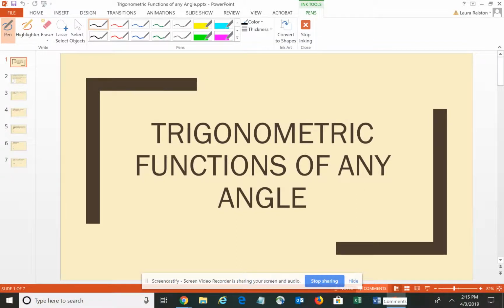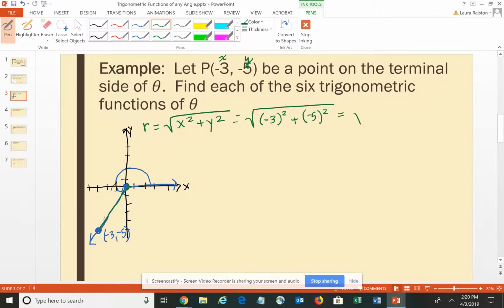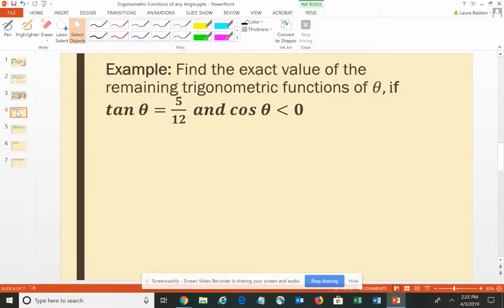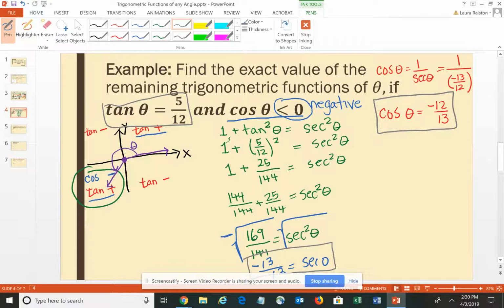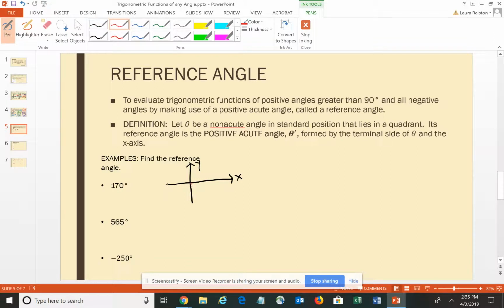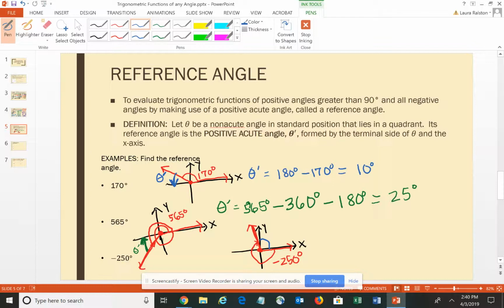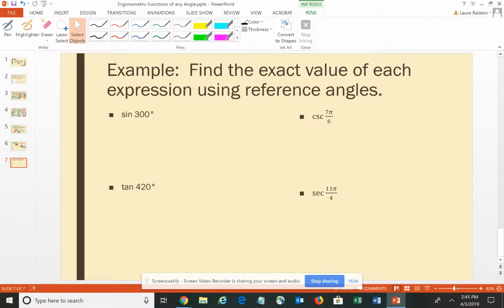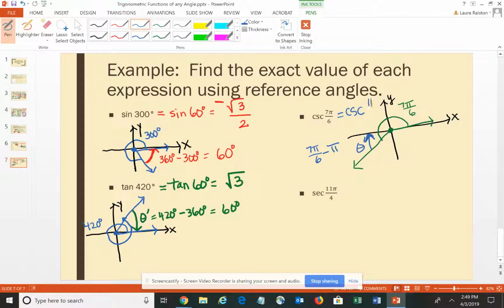Apr 3, 2019 2:51 PM